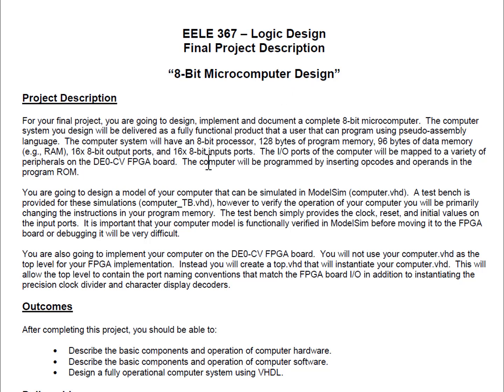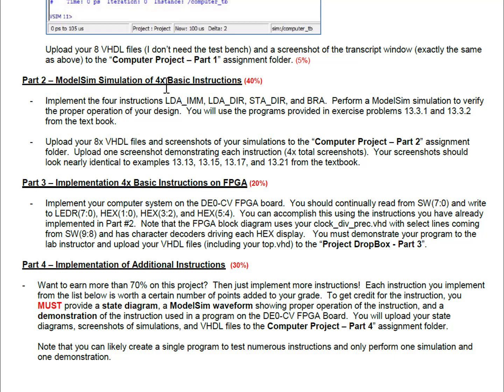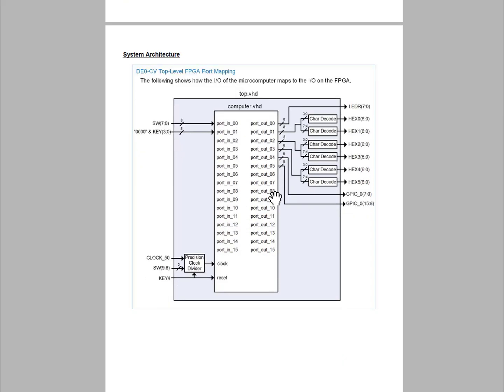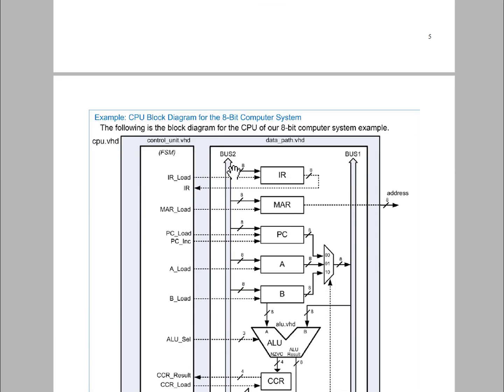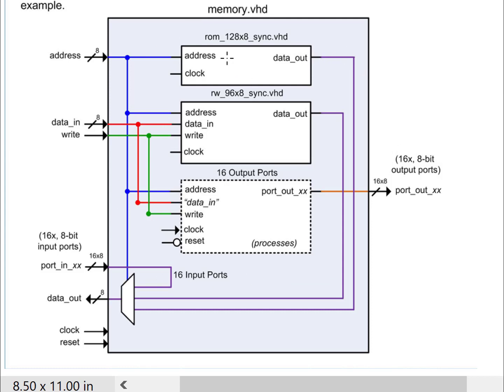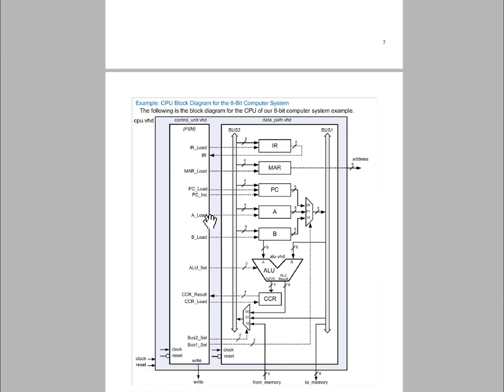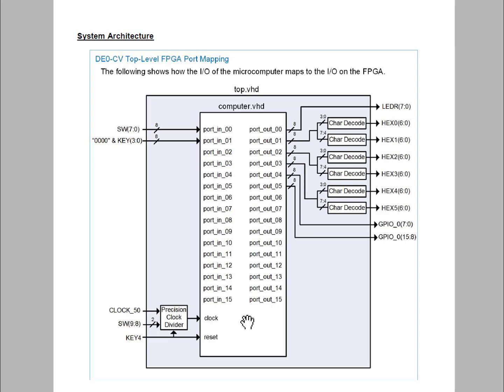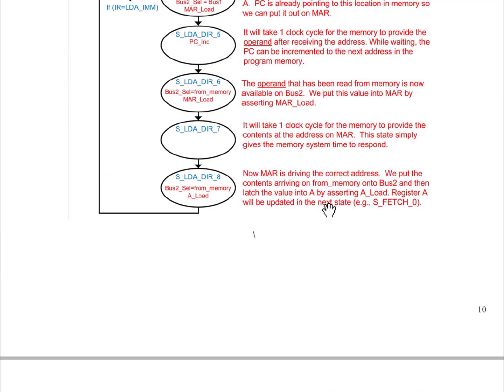Computer Project - Overview